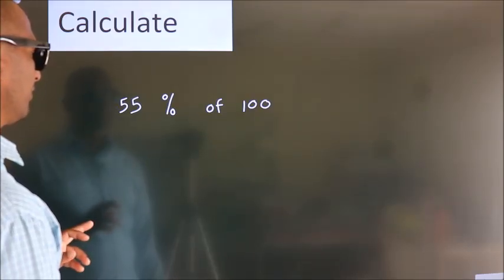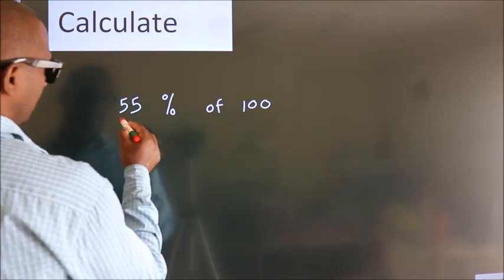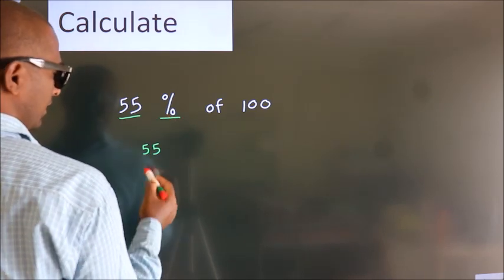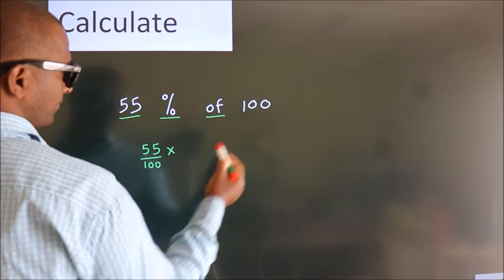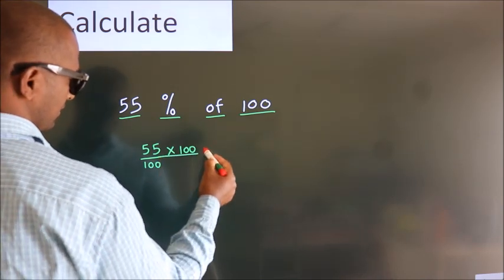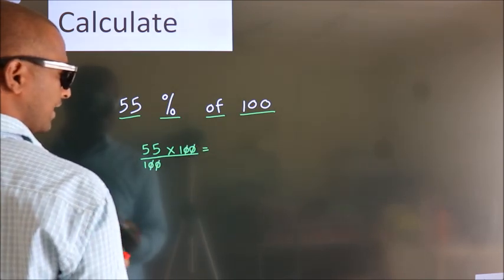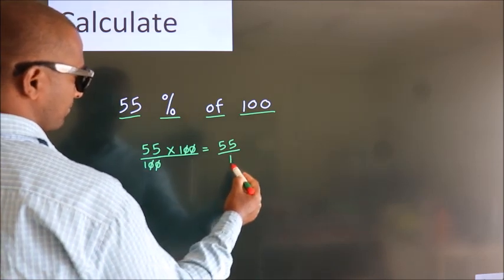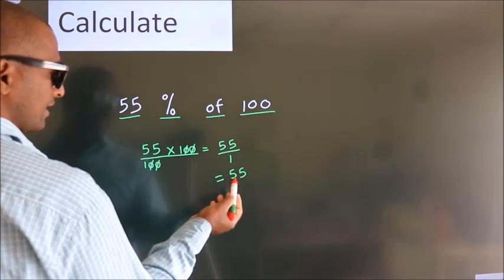Percentages 55 Percentage(%) of 100